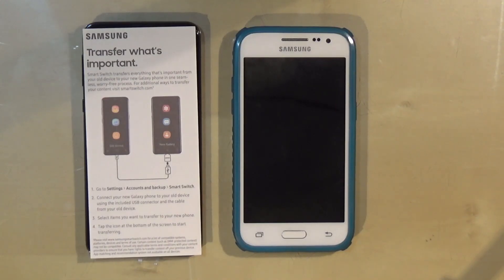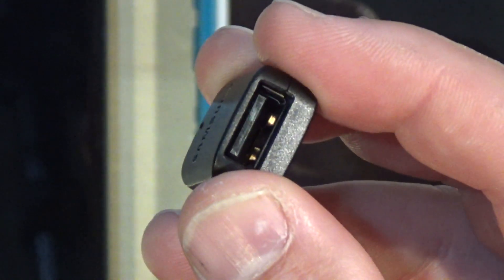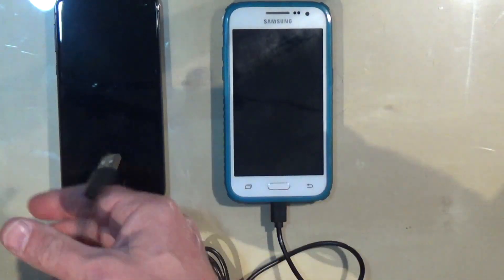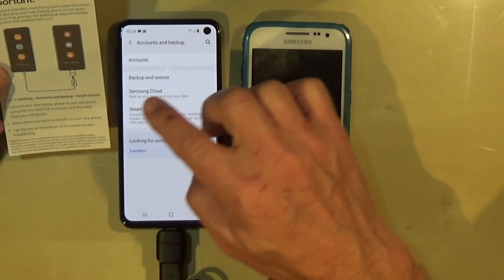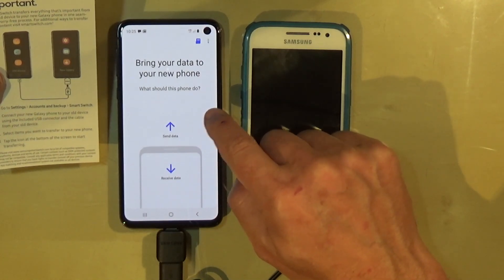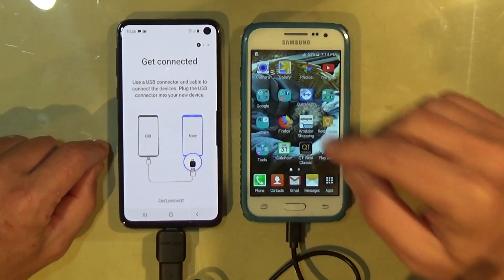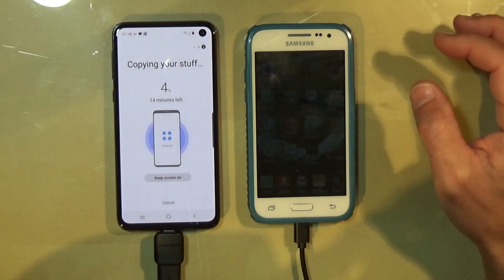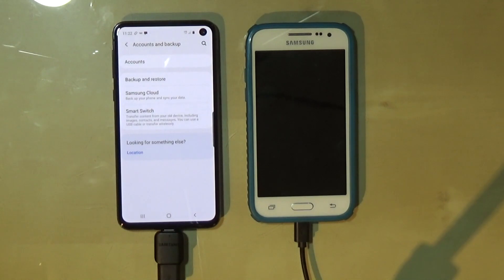Samsung Smart Switch - transfer files to Galaxy S10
Samsung Galaxy S10 Smart Switch